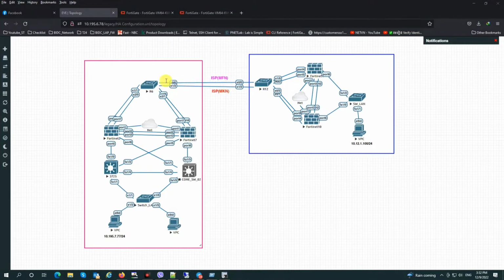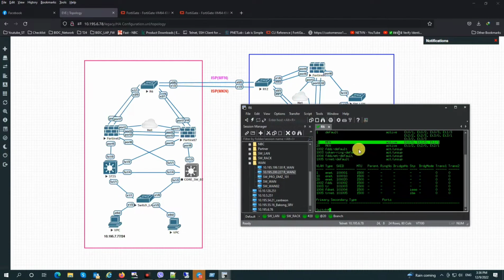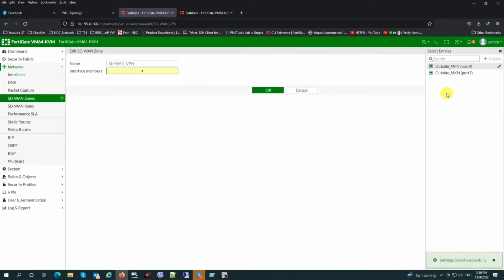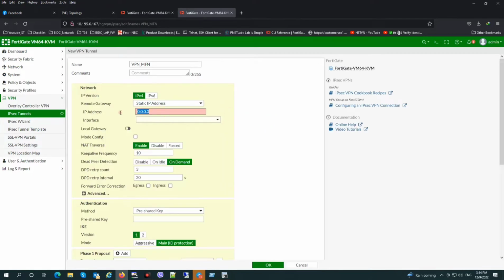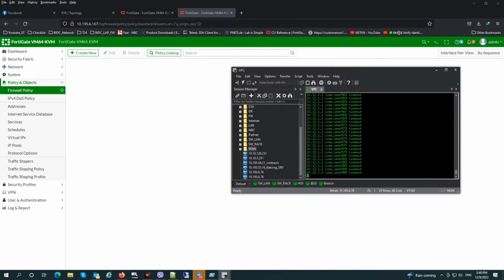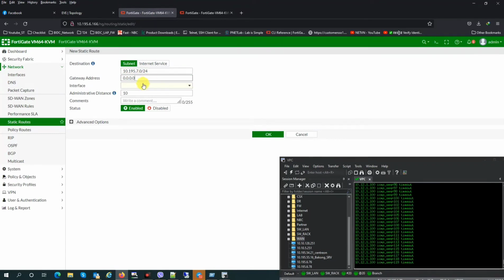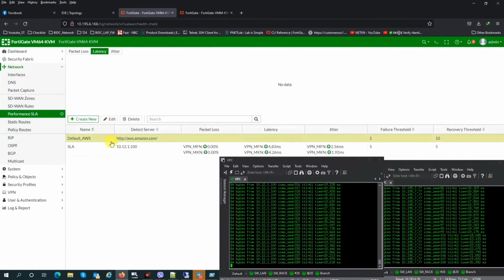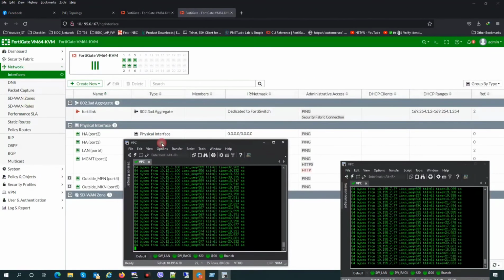Banks to Branch Site | Fortigate IPsec VPN site to site over two ISP links, SD-WAN, Performance SLA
Banks to Branch Site Fortigate | IPsec VPN site to site over ISP Peer to Dial Up IPsec VPN